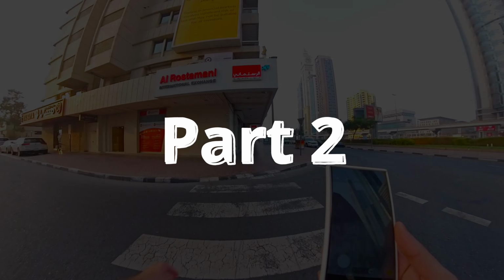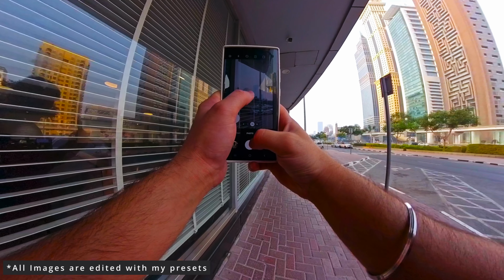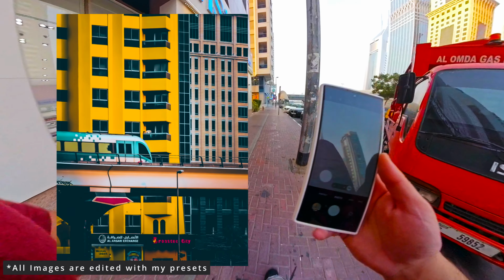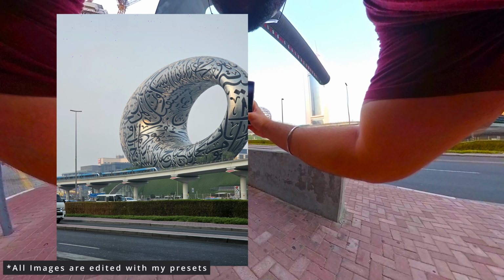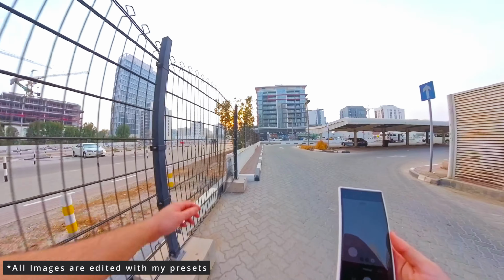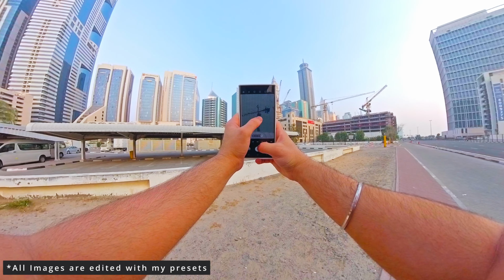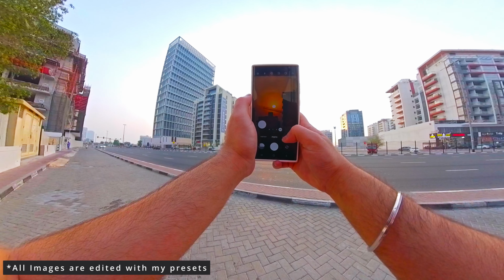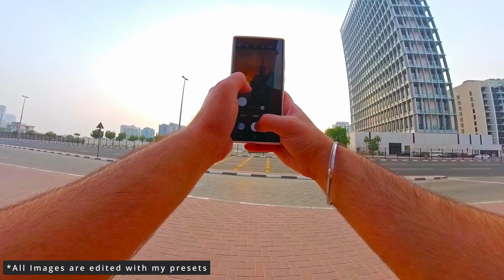INSANE POV Street Photography Samsung S23 Ultra | PART 2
This is how i use my Samsung S23 Ultra for doing street photography. I seriously felt I don't need my camera and multiple lenses because this phone just makes you feel your camera bag in one hand.

All the images are edited with presets from my preset pack by only using Adobe Lightroom. If at any moment in the video you feel I used Photoshop please mention in the comment section I will make a tutorial on how I edited the photo.

Color Grading Made Simple for Beginner videographers with Dehance Film Plugin, Try it for yourself and Download DEHANCER Plugin to make cinematic videos like this 👉🏻

Hollyland Lark M2
My Vlogging Camera
Rode Video Micro Mic
Best Prime lens
My Storage SSD
Best Budget Zoom Lens
Insta360 X3
My Favourite Tripod